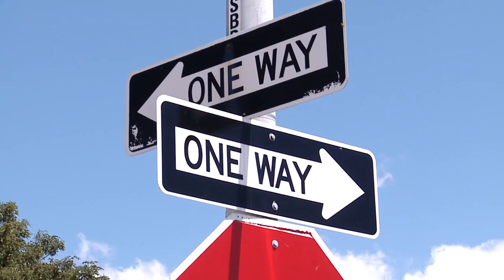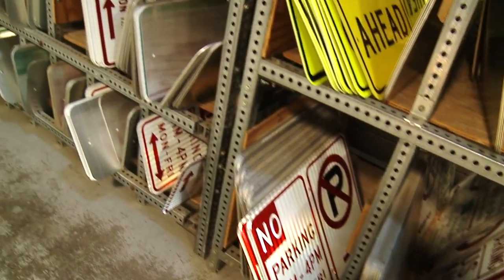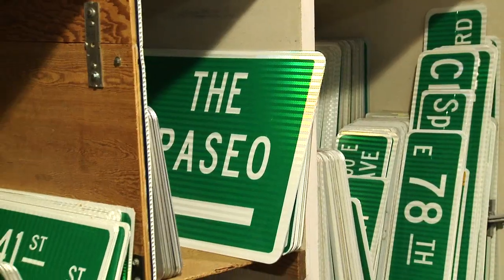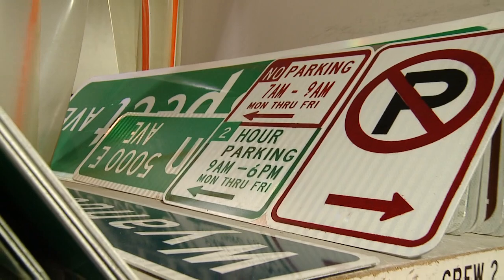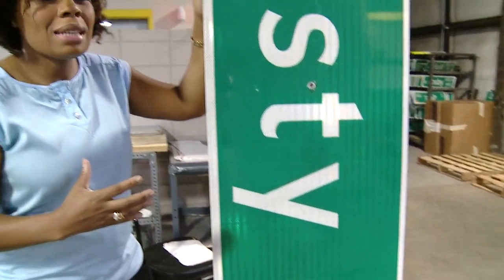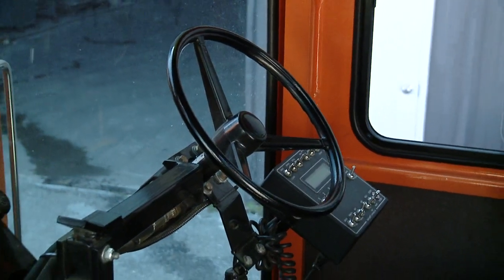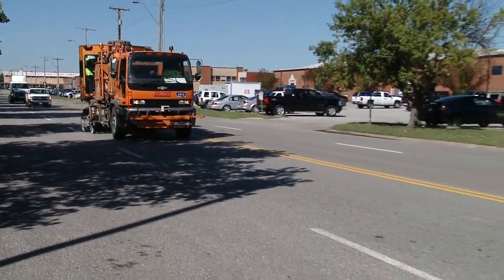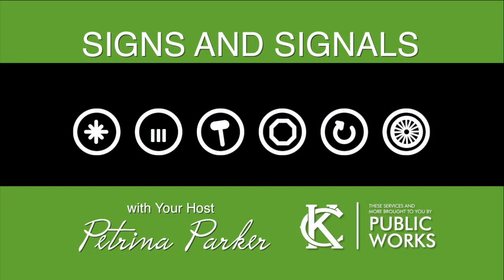Public Works: Signs & Signals